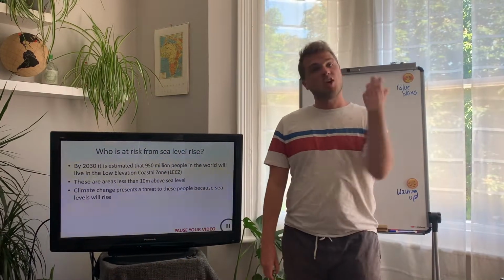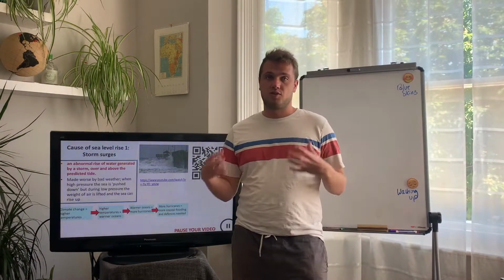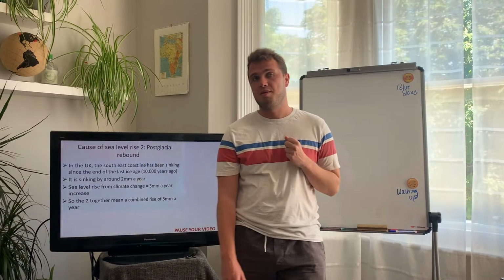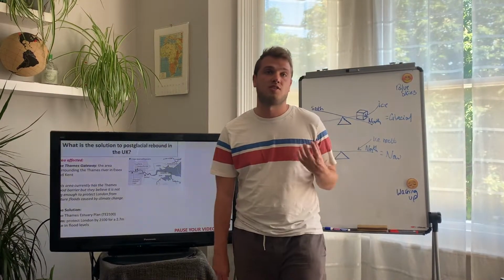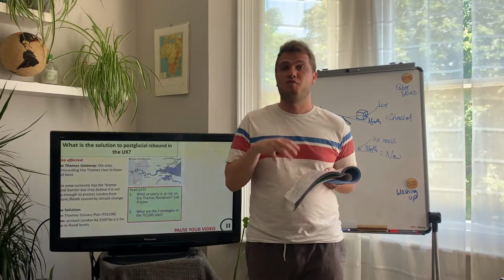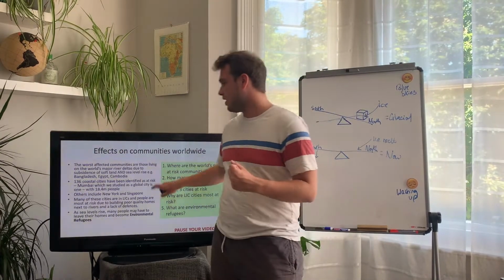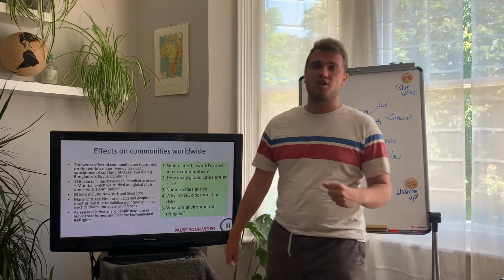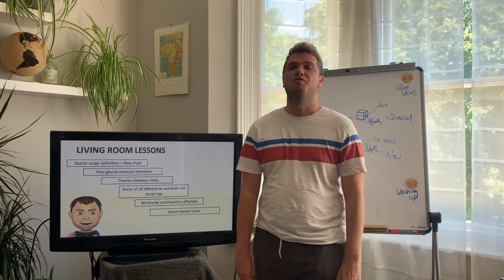YEAR 10: Lesson 6 - Impacts of Sea Level Rise on Coastal Communities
Exploring both nationally and internationally how sea level rise will impact coastal communities